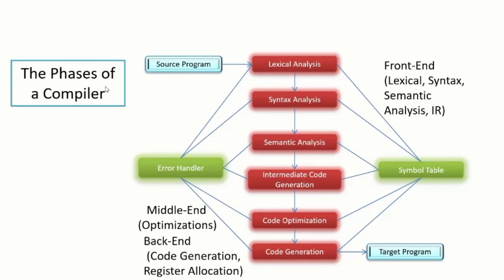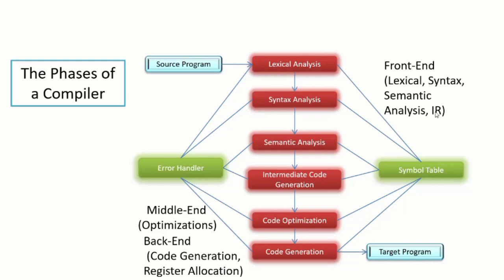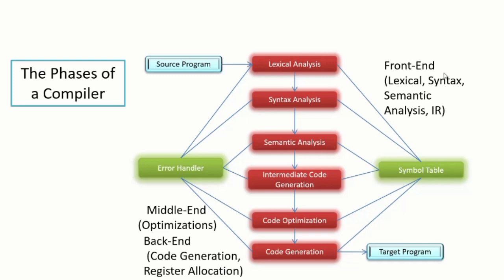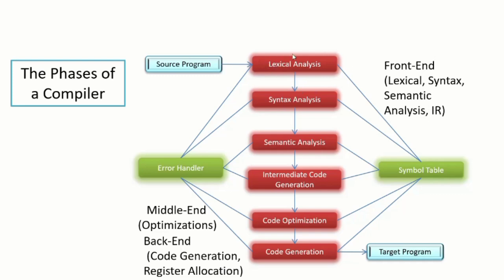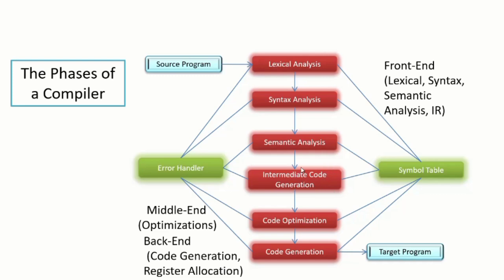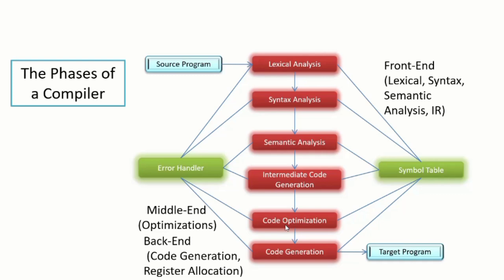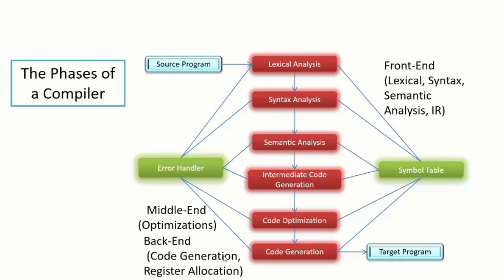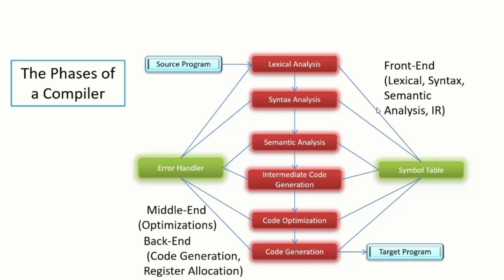Phases of a Compiler: Front-End, Middle-End and Back-End | Compiler Design